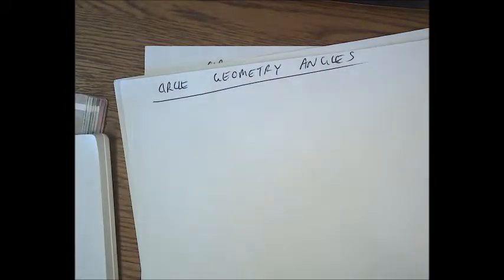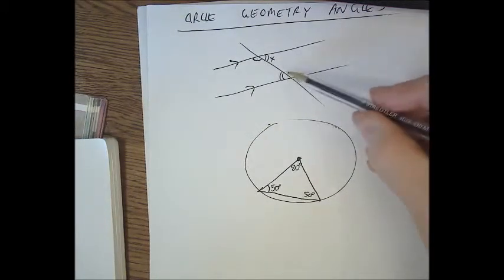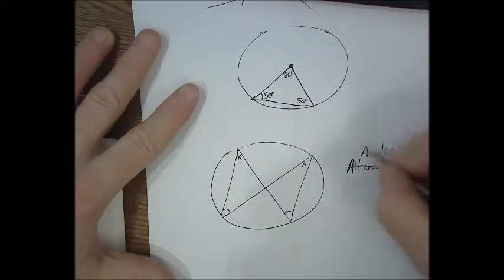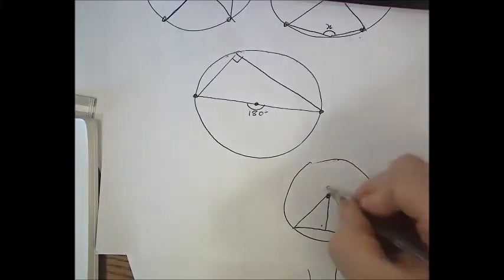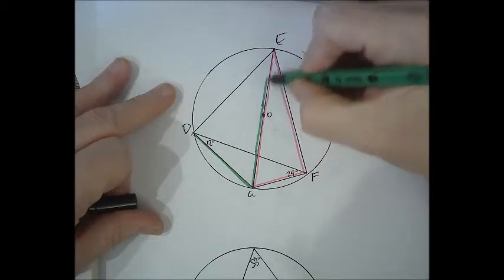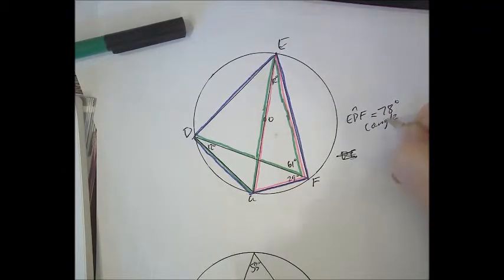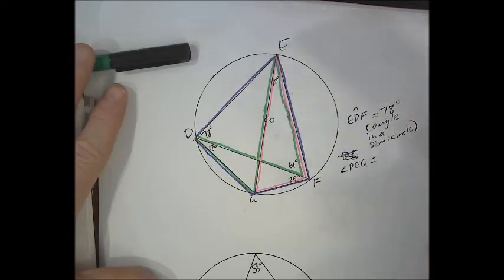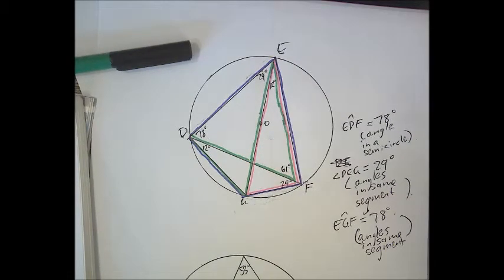Circle Geometry angles